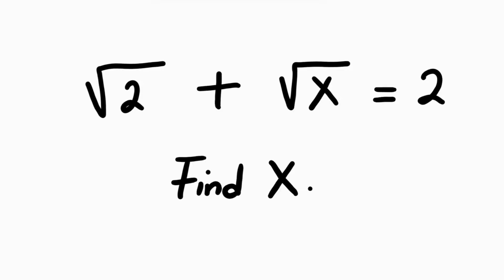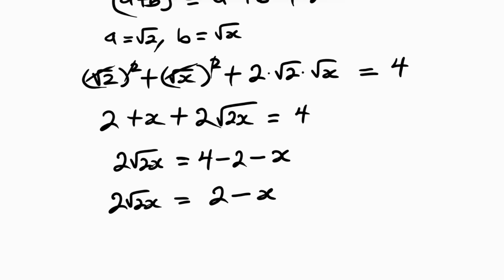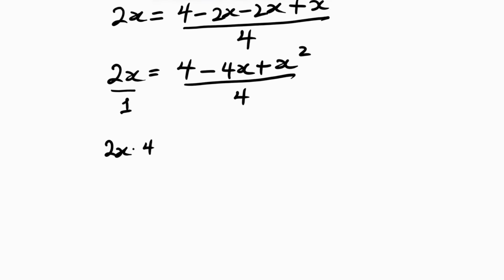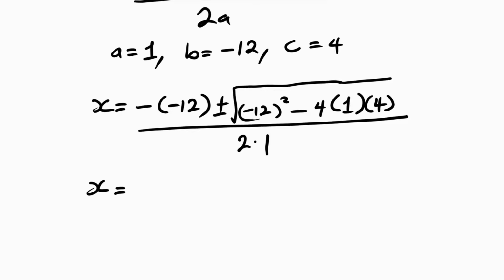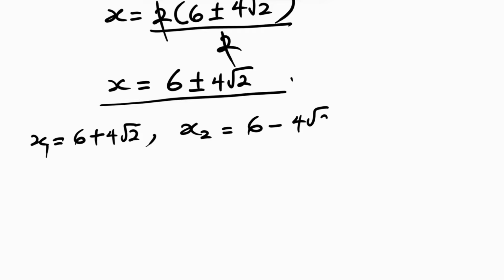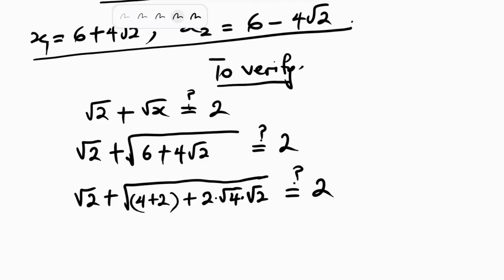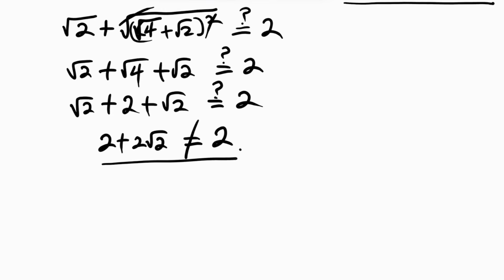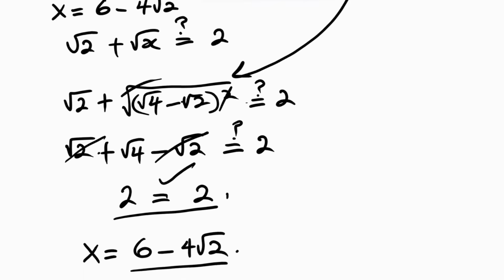Square Root | Algebra | Math Problem:Sqrt2+SqrtX=2 | Solve For x | SquareRoot Math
Thank you family for watching, it is much appreciated.

I hope you enjoyed watching the solution to this nice math problem.